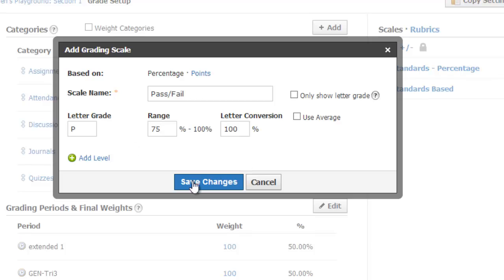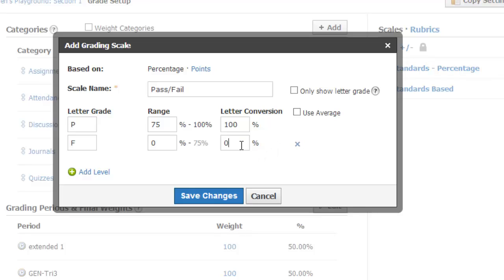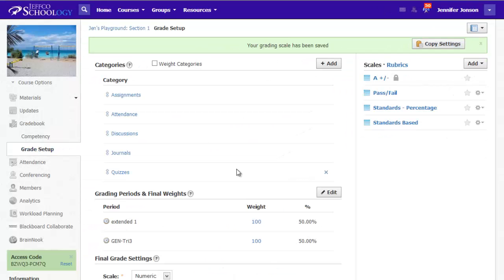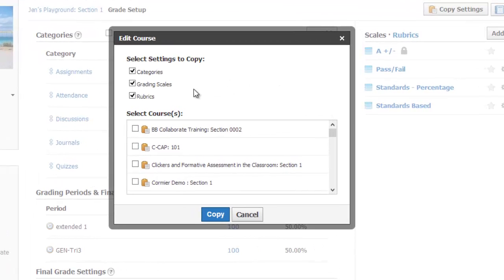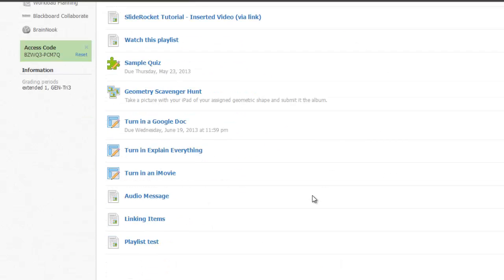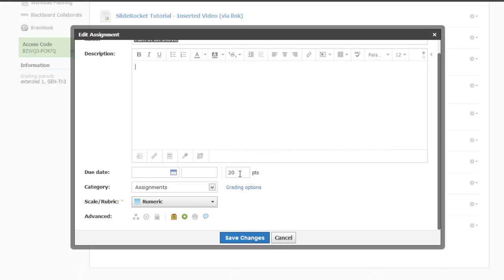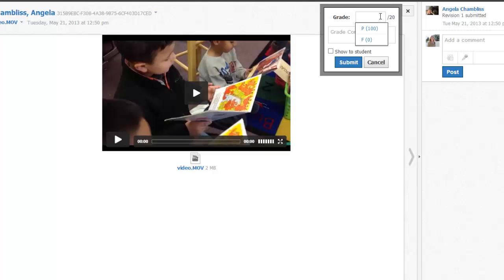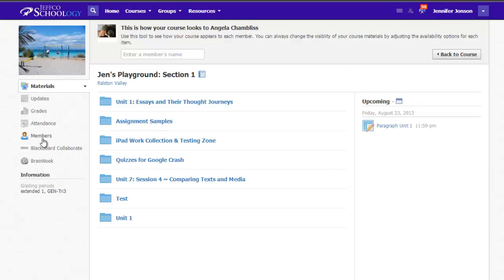Creating a Pass Fail Grading Scale in Schoology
Creating a Pass Fail Grading Scales in Schoology